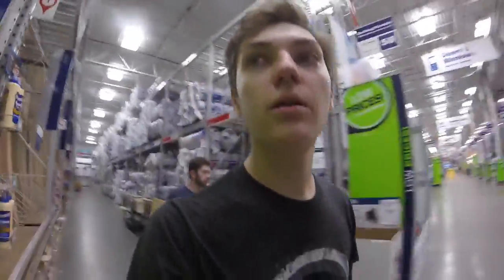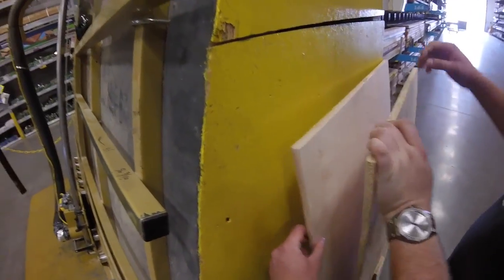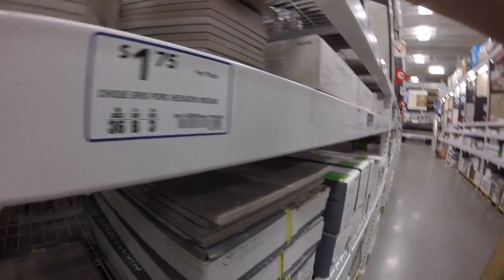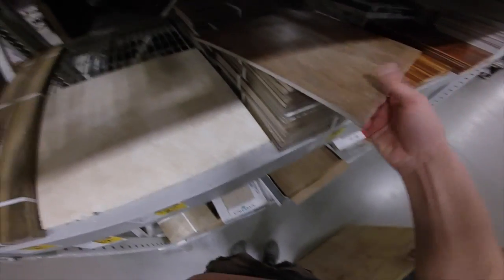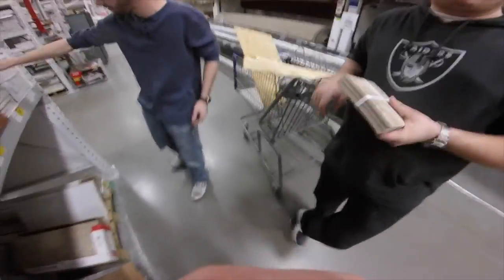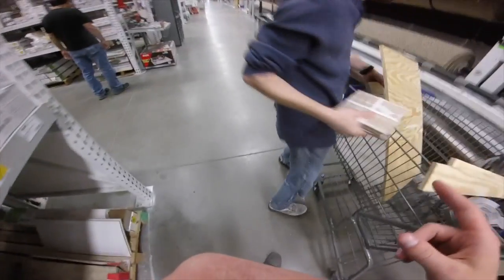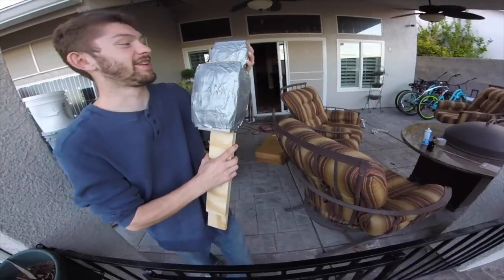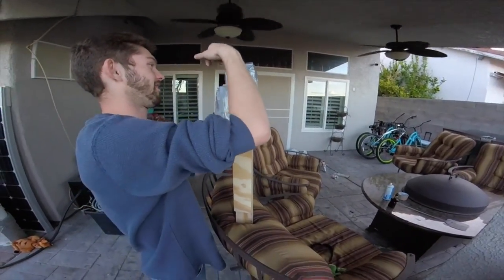How To Get A $20 Bill To Stop A Bullet # Pt1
Austin and Jerison Make homemade body armor for $20, will they suceed or fail?